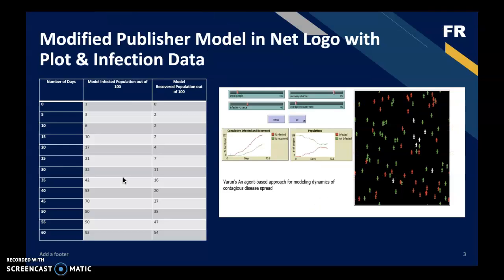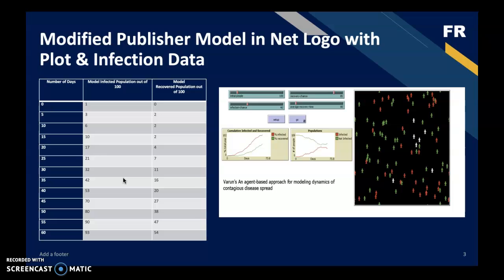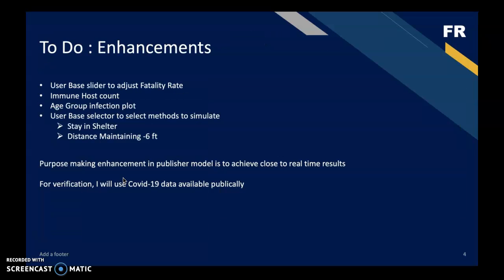CISC 614 Project Progress Report